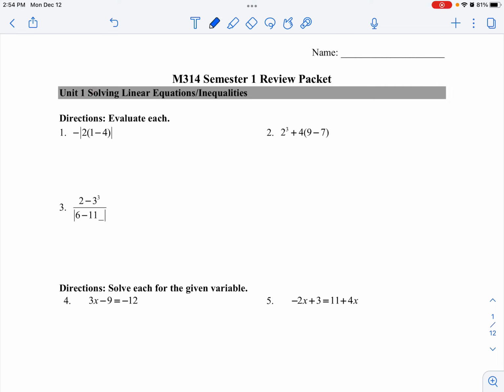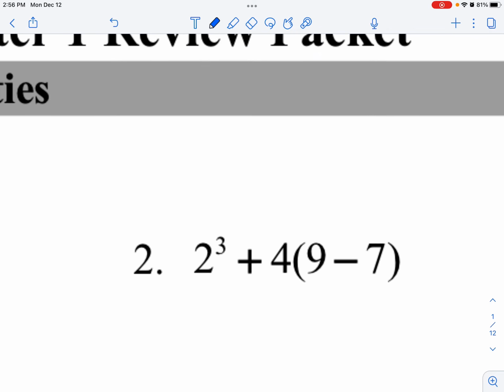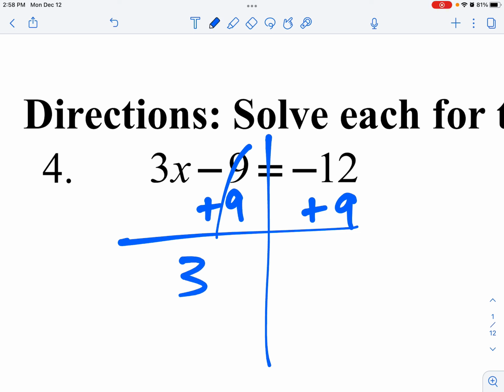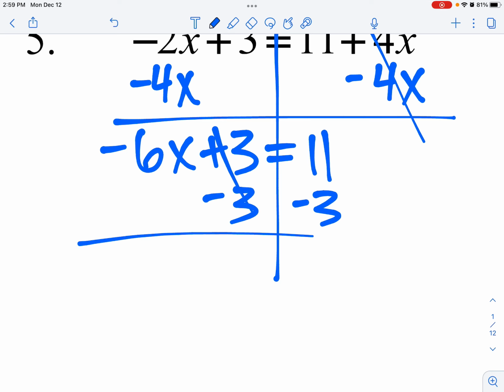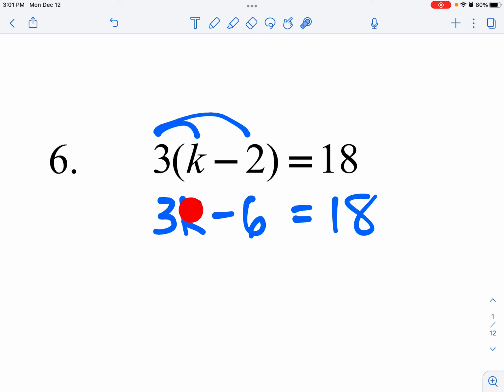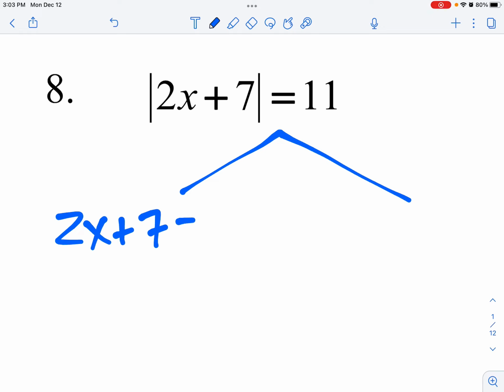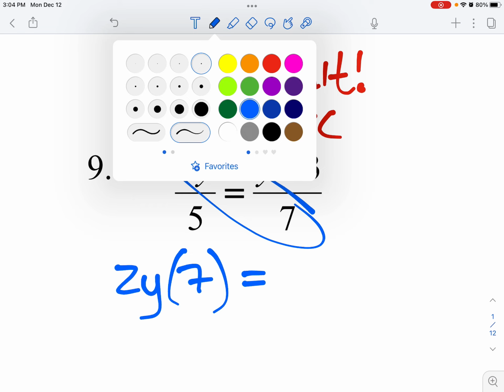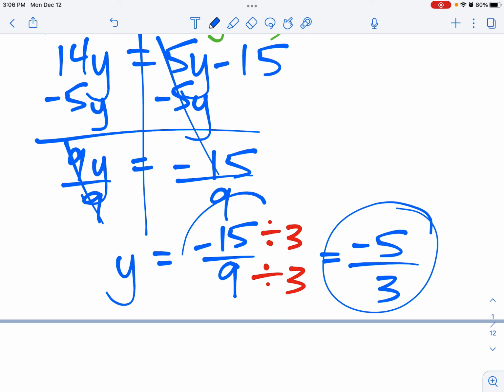Sem 1 Review Unit 1